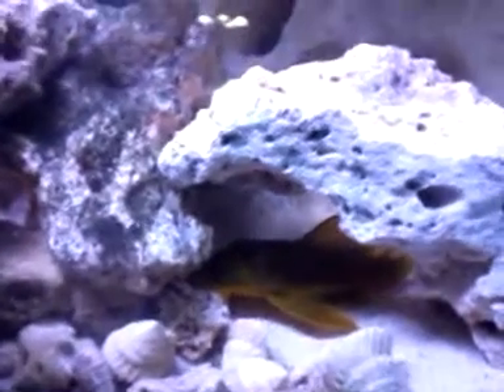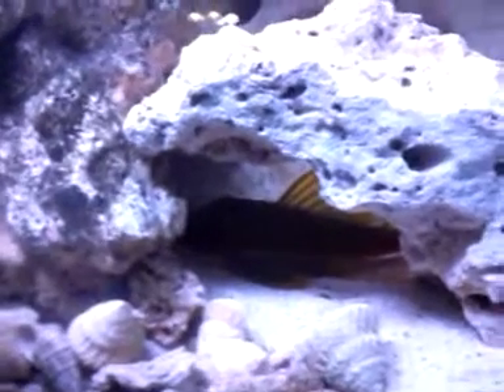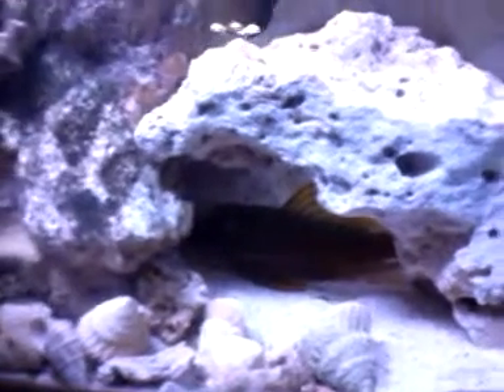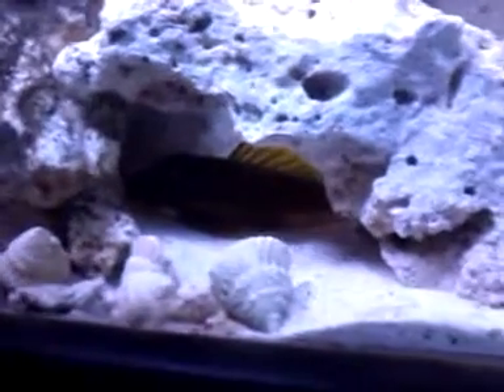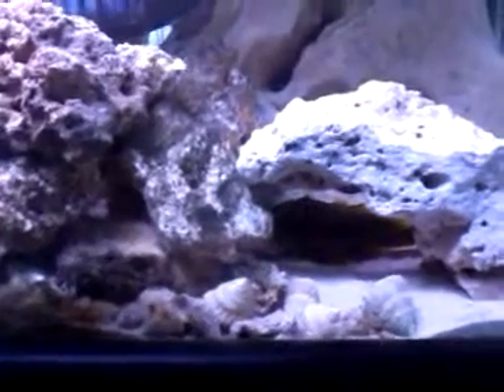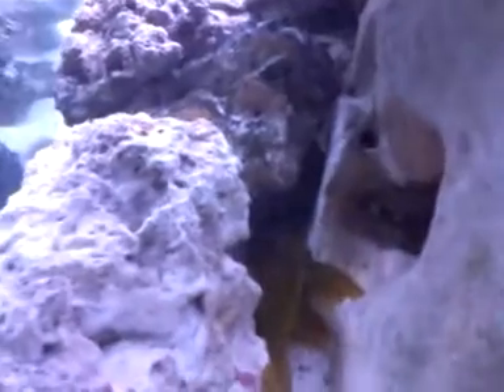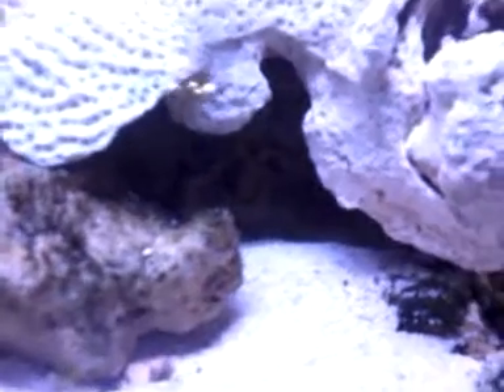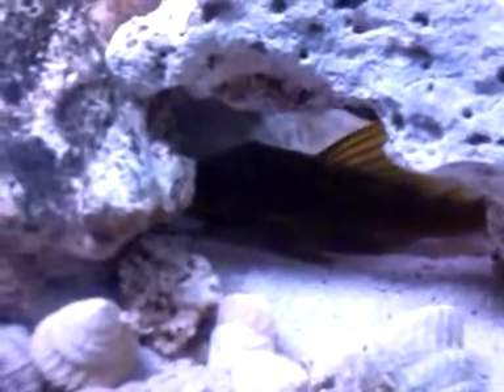green phantom pleco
this is a video of my green phantom. pleco.